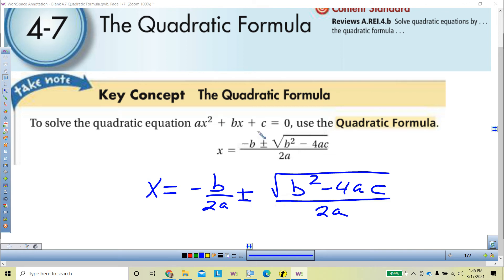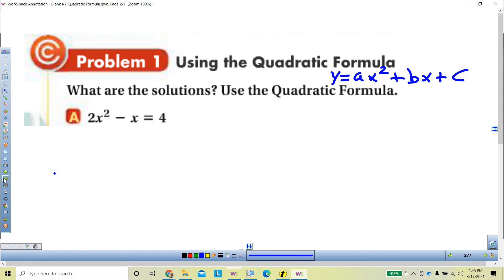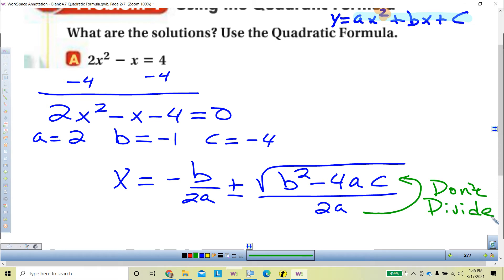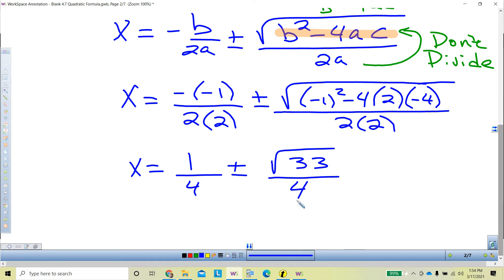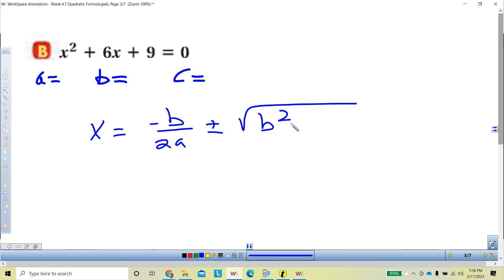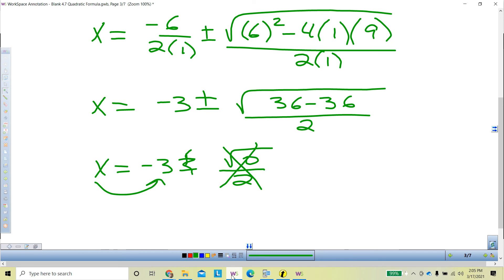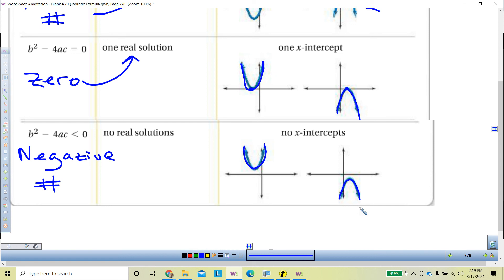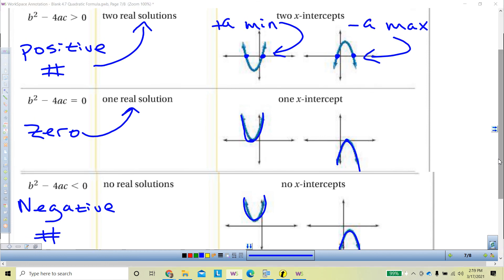Video 4.7 Quadratic Formula for Algebra 2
Evans, Algebra 2, Monarch High School, Pearson Common Core 2012 textbook Quadratic Formula